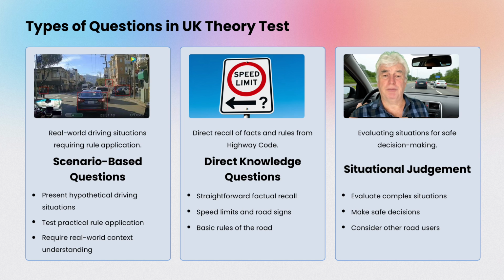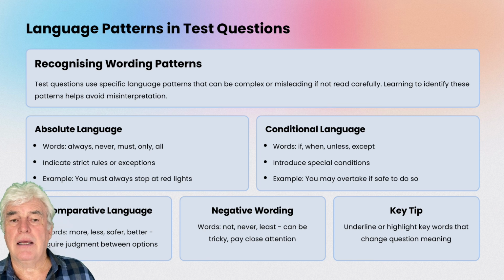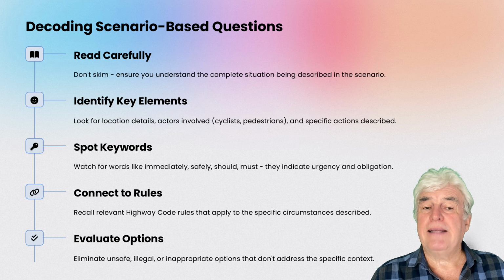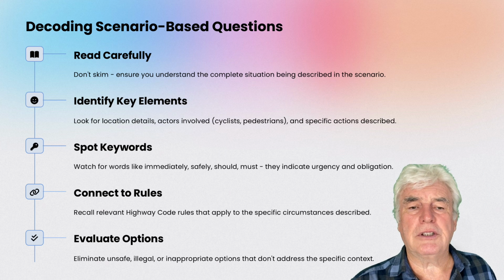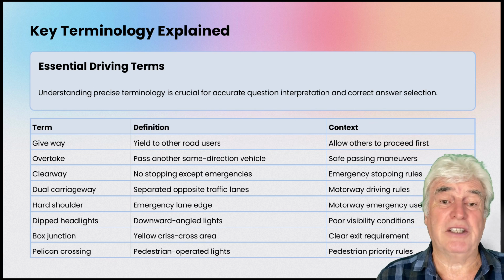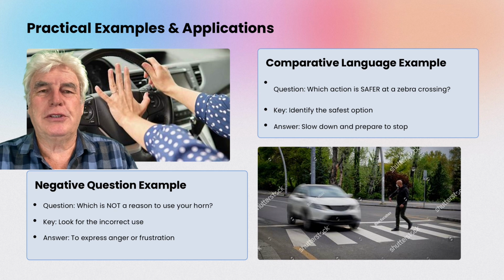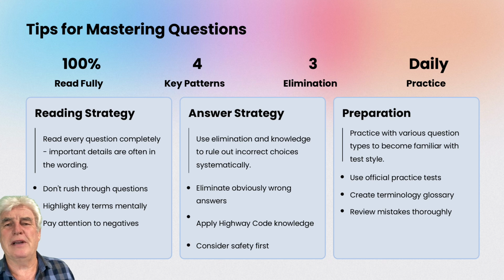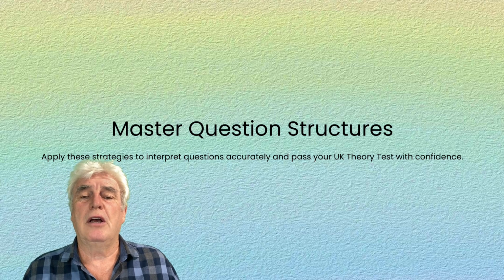UK Theory Driving Test Structure - How To Pass It! Module 2, Question Structures & Wording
Managing UK Theory Driving Test Questions, through understanding formats, language patterns and Key terminology.